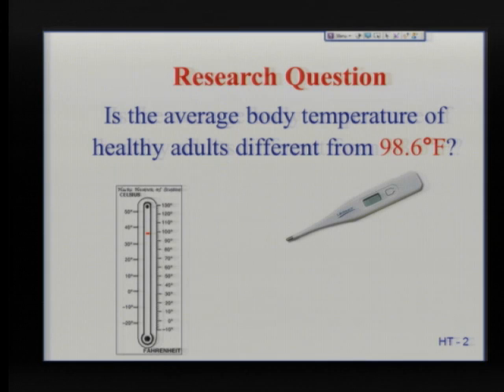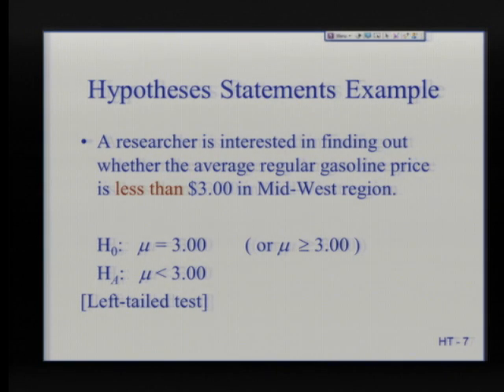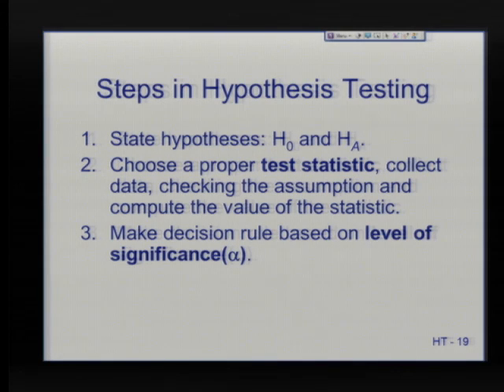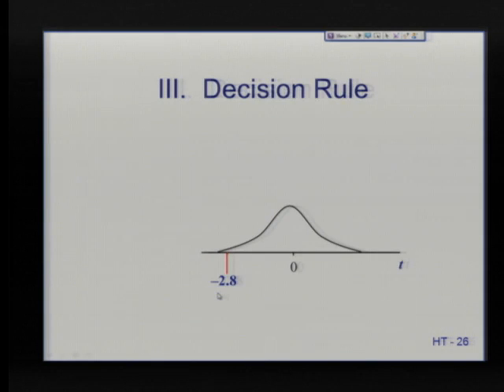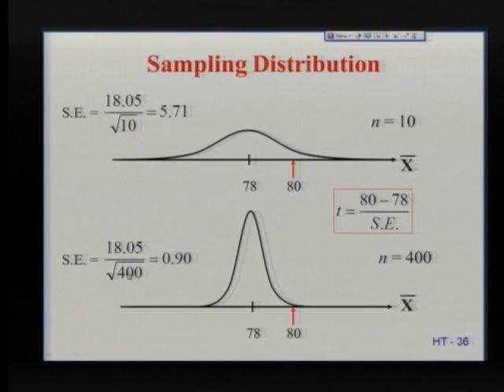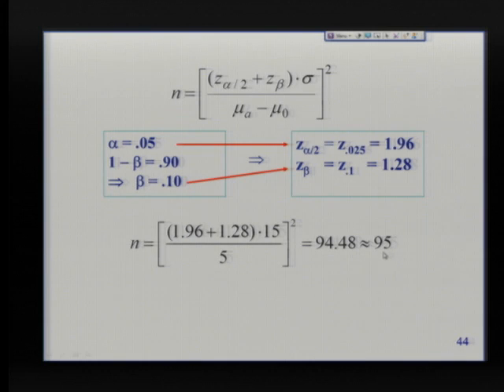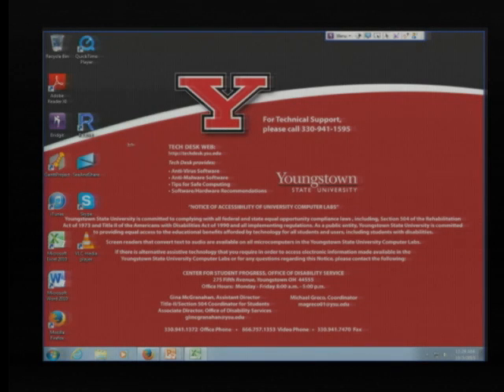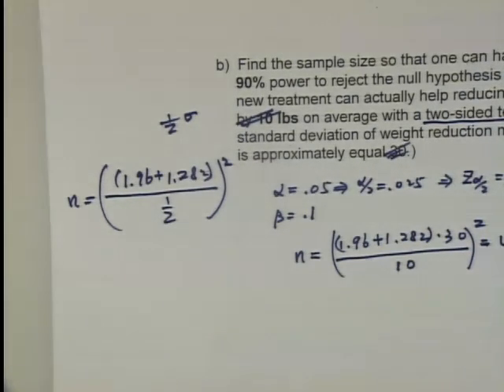MPH - Test for One Mean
This video is about testing mean of a population.